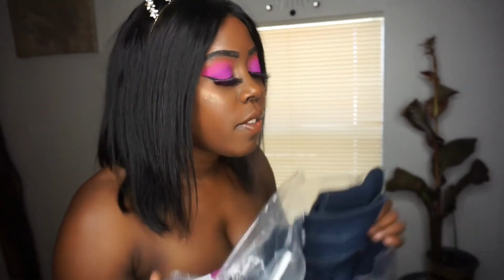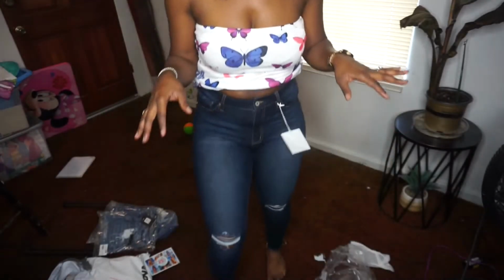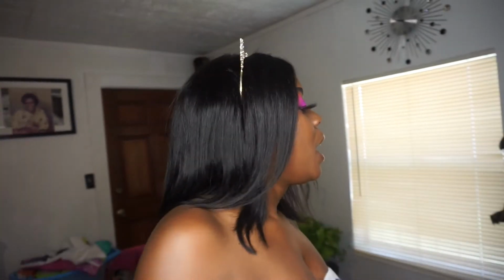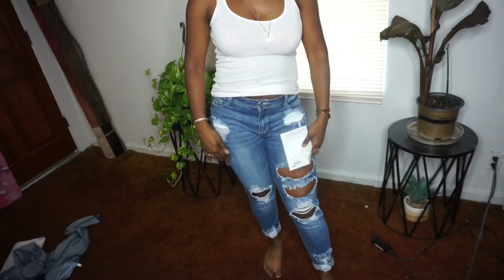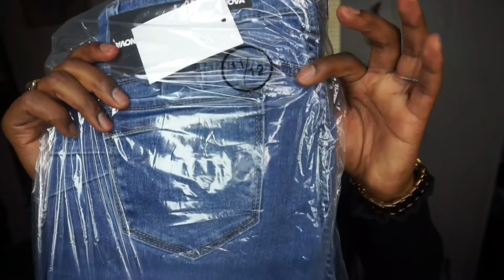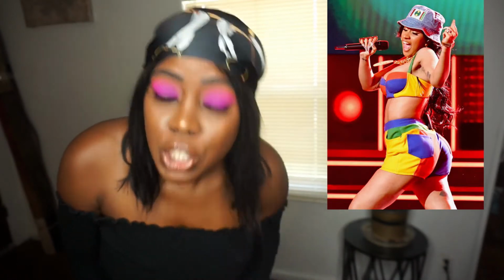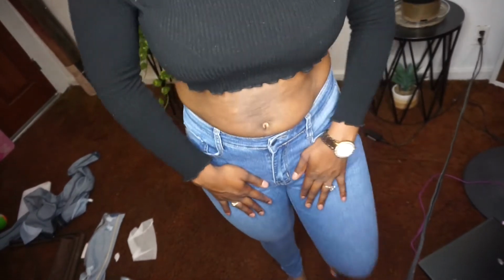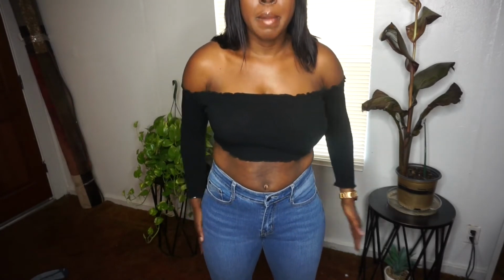First Time Trying FashionNova Jeans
Yoo... I tried FashionNova Jeans for the first time and I must say I am impressed! This FashionNova jeans haul was tried on jeans size 9 and 11.  FashionNova still killing the game in 2020!

MAKE SURE YOU LIKE, SUB, & SHARE !

❤️ HAIR: ❤️
12" Bob Wig- Jaja Hair

✗ CAMERA & LIGHTING USED ✗

Sony Cam (5100)

Neewer Ring Light (18 inch)